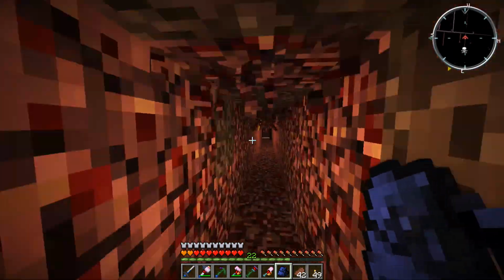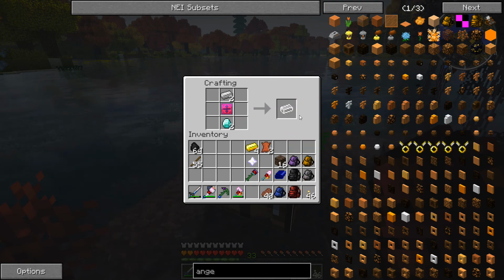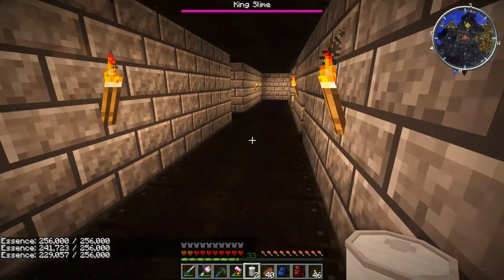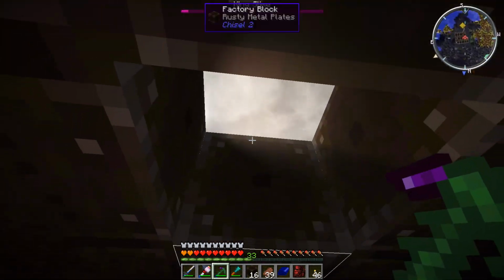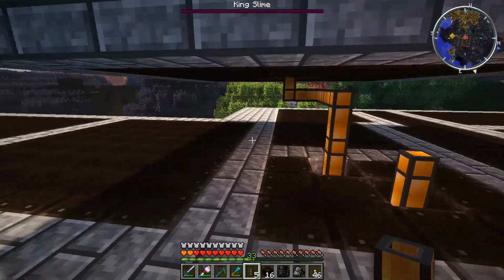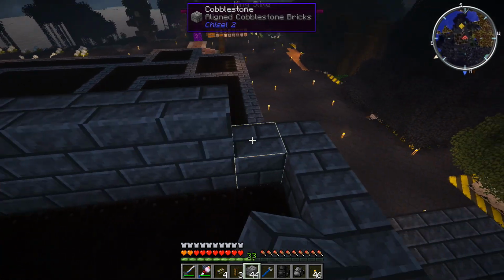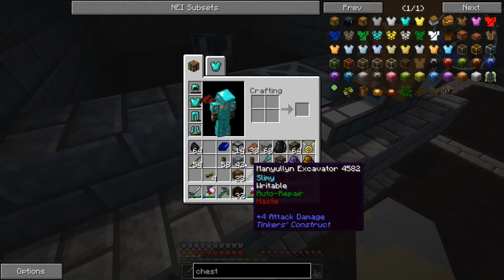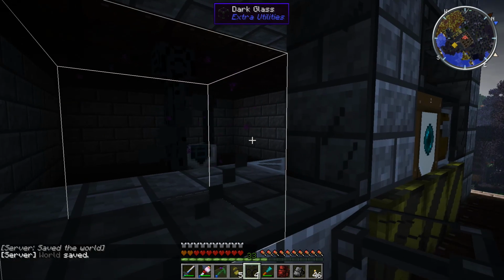Stud Tech Reloaded - Ep. 27: Endermen Farm & Angel Ring (Minecraft Modded SMP Season 2)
Welcome to Stud Tech Reloaded, a Minecraft modded SMP featuring a mod pack originally put together by StudMuffinSam. The server population consists entirely of Minecraft Youtubers who focus on building and design. In this series, we'll be building all sorts of cool stuff and making full use of the large number of mods that make up this awesome builder's modpack!

In this episode, we'll be getting our hands on an Angel Ring, and building ourselves a fully-automatic Enderman farm at the factory!

Full list of mods in the Stud Tech Reloaded modpack:
• Aquaculture
• Archimedes' Ships
• Backpack Mod
• Balkon's Weapons
• Better Foliage
• Better Storage
• Bibliocraft
• Biblio Woods
• Biomes O'Plenty
• Carpenter's Blocks
• Chisel 2
• Decocraft
• Extra Utilities
• Fast Leaf Decay
• Flan's Mod
• Garden Stuff
• Hats
• JABBA (Just Another Better Barrel Attempt)
• Malisis Doors
• Minefactory Reloaded
• Modular Pots
• Open Blocks
• Pam's Harvestcraft
• Pam's Wheeeeee! Flowers
• Plant Megapack
• Project Red (Illumination)
• Project Zulu
• Statues Mod
• Thermal Expansion
• Thermal Dynamics
• Tinker's Construct
• VoxelMap
• Wild Caves
• Ye Gamol Chattels

HUGE thank you to Leavaris, MinecraftingDad, and all of our friends over in the PT Noob Crew for hosting us on their server and helping us create the modpack! Check out this awesome group of friends and streamers